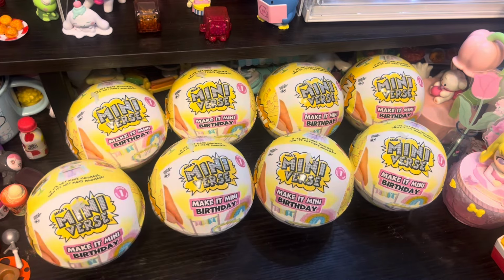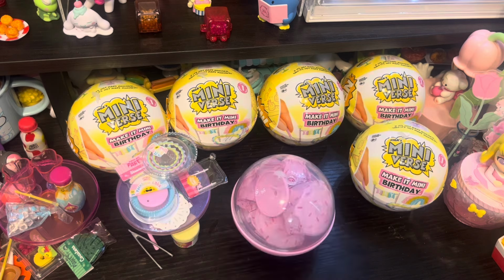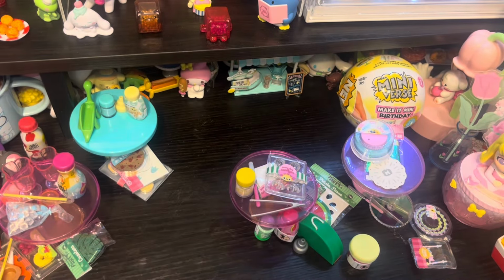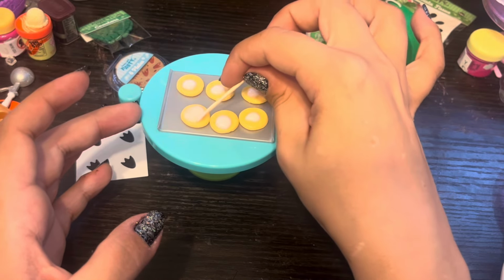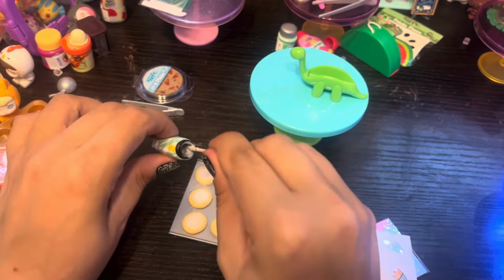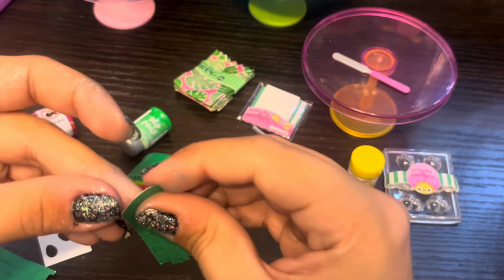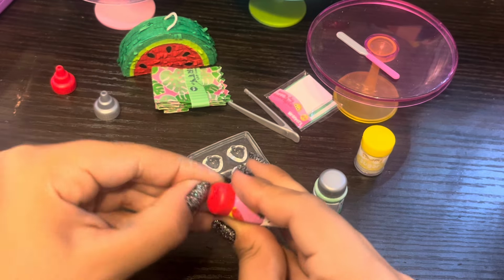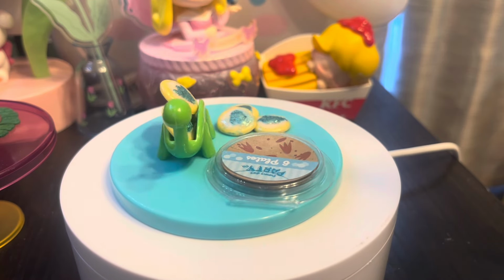Unboxing Time! NEW Miniverse Birthday Series!!! My new favorite series?!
Join me as we open up a bunch of the NEW Miniverse Birthday series exclusive to Walmart 🥳❤️

These were a blast and I honestly think they are my new favorite series 🥰🧸🤗

Don’t forget to comment on this video, or one of my last two, to participate in our next FREE giveaway 😍🧸